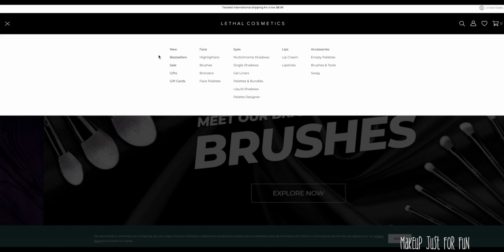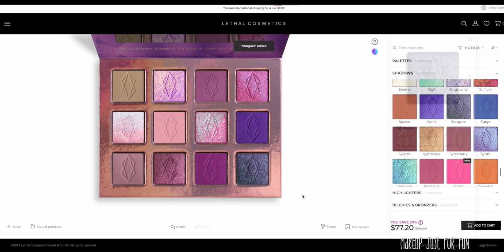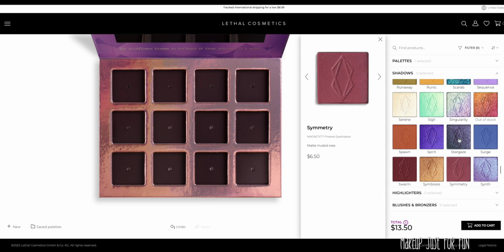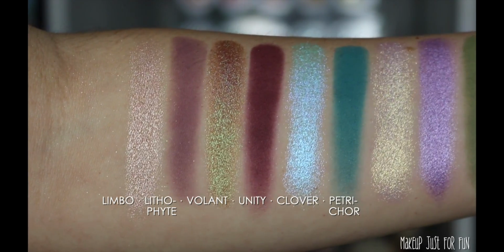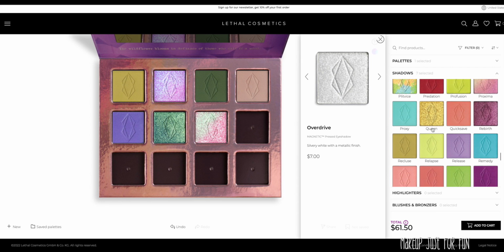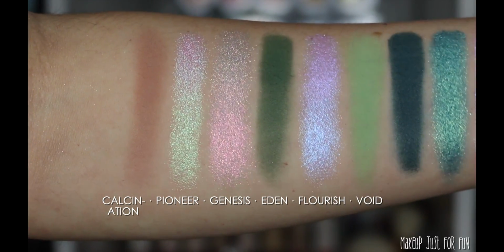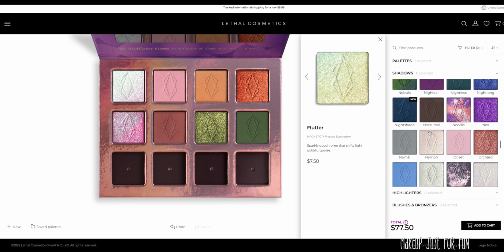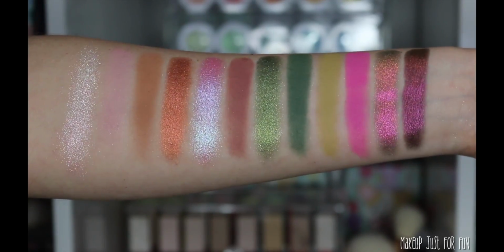BYOP with ME Lethal Wildflower Palette Redesign | 3 Palette Ideas What Wildflower Should Have Been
Let's build some custom Lethal Cosmetics palettes using shades from the new Wildflower Palette! Today I am telling you about you my process when designing my own color stories to give you some inspiration along with swatches of my completed palettes. What do you think of the palettes I came up with? Are you interested in building your own palettes?

Palette 1
Row 1: Wilted, Twilight, Undone, Main Frame
Row 2:  Evoke, Daisy, Heather, Foxglove
Row 3: Lithophyte, Rebirth, Retreat, Stargaze

Palette 2
Row 1: Limbo, Lithophyte, Volant, Unity
Row 2: Clover, Petrichor, Untamed, Decent
Row 3: Habitat, Corrosion, Aether, Nightshade

Palette 3
Row 1: Calcination, Pioneer, Genesis, Eden
Row 2: Flourish, Void, Nightless, Lucid
Row 3: Synth, Cyanus, Spirit, Foxglove

Palette 4
Row 1: Aphelion, Daisy, Delirium, Defiance
Row 2: Heather, Imago, Fauna, Eden
Row 3: Recluse, Thorn, Magnitude, Event Horizon

More Makeup Just For Fun content on TikTok

Greenscreens credit:
Greenscreens by JanTube Editing